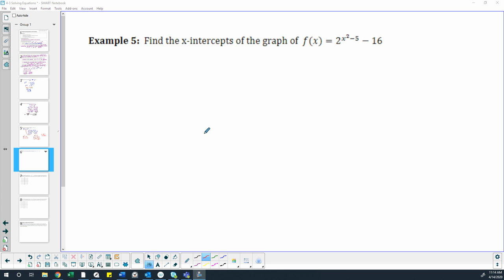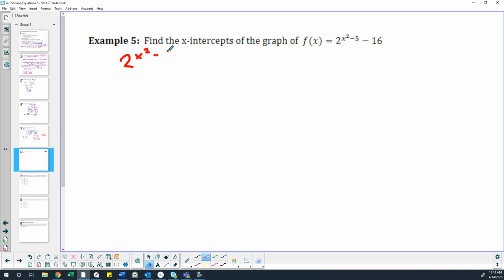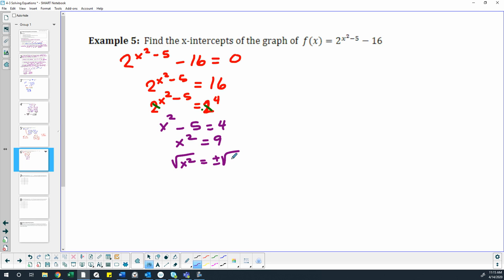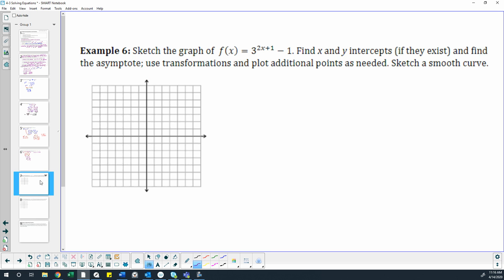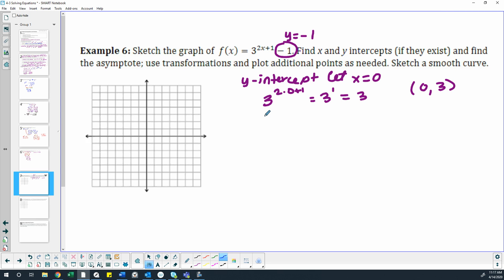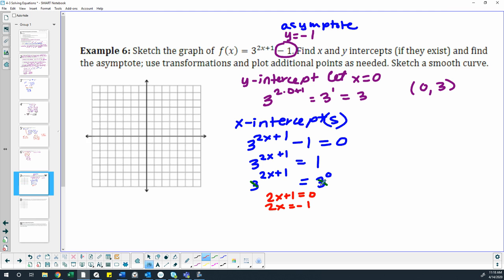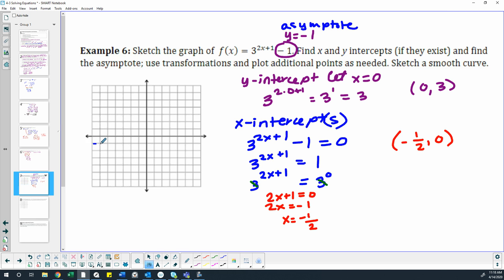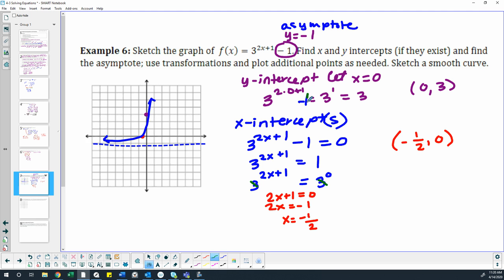College Algebra 4.3 find x intercepts and graph exponential video 6